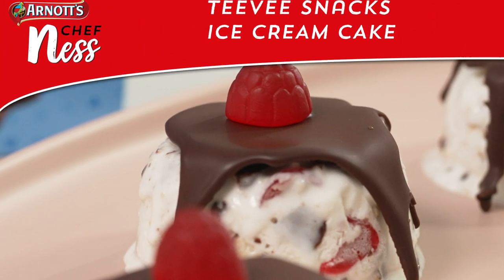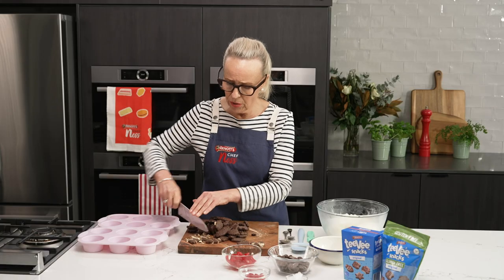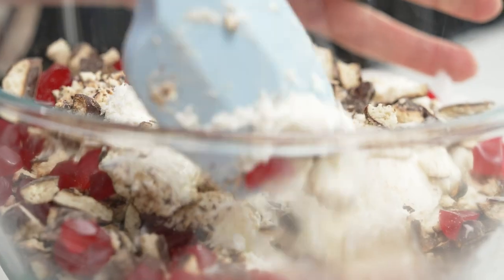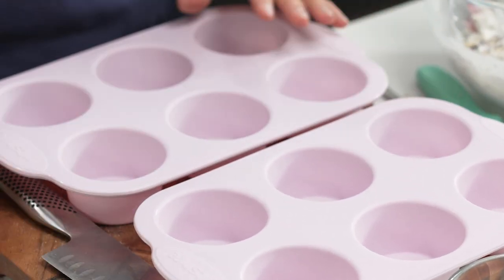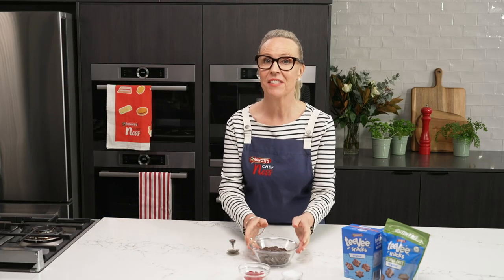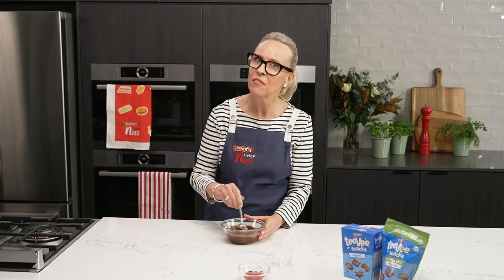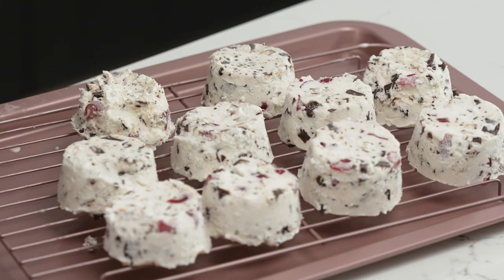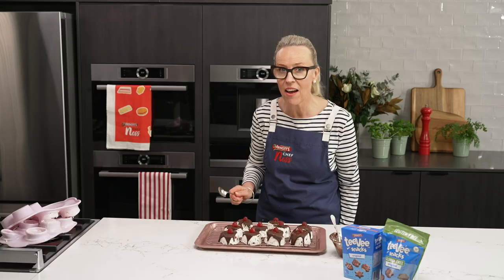TeeVee Snacks Ice Cream Cake